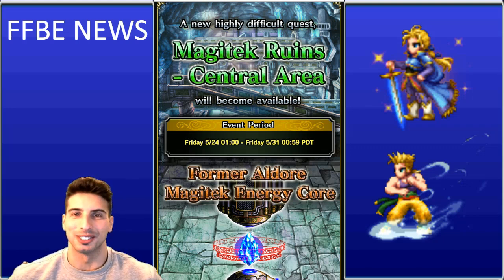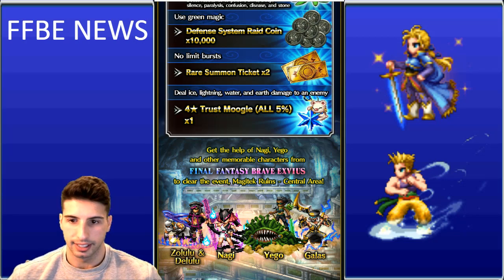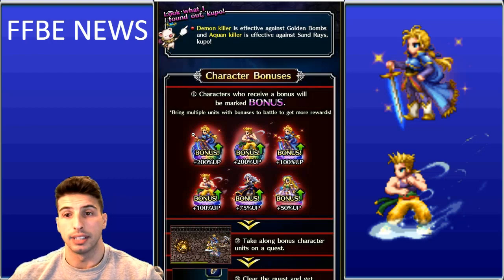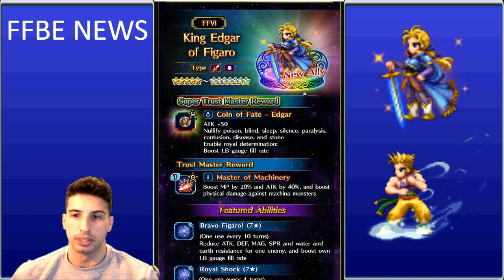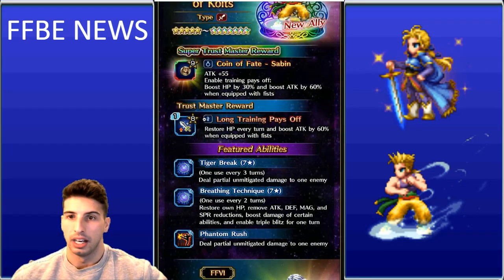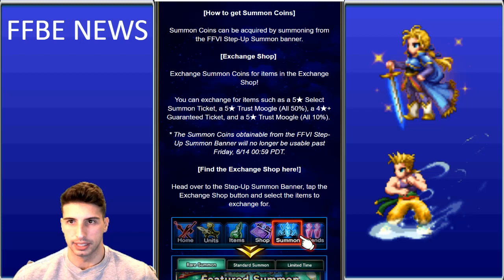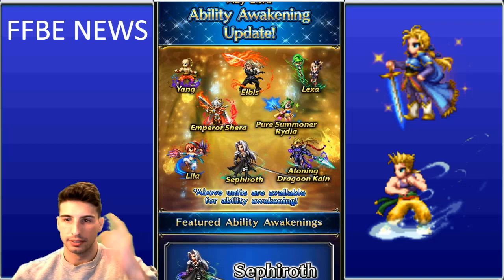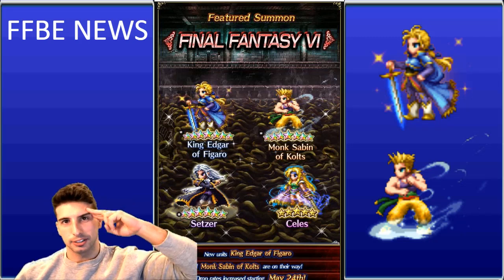King Edgar & Monk Sabin + Sephiroth Ability Awakening - [FFBE] - Final Fantasy Brave Exvius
This week we will be getting a FF6 Collaboration Event.
Magitek Ruins - Central Area Event
FF6 Event Dungeon - Figaro Castle
King Edgar of Figaro, Monk Sabin of Kolts, Setzer and Celes
Step-up Banner
Summon Coin Exchange
Ability Awakening: Sephiroth, Lila, Atoning Dragoon Kain, Emperor Shera, Pure Summoner Kid Rydia, Lexa, Elbis and Yang.